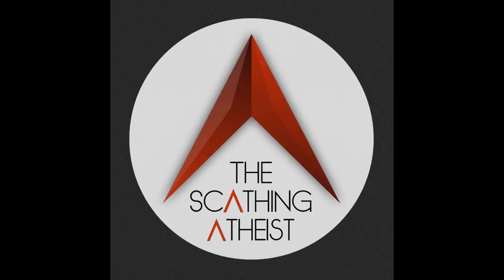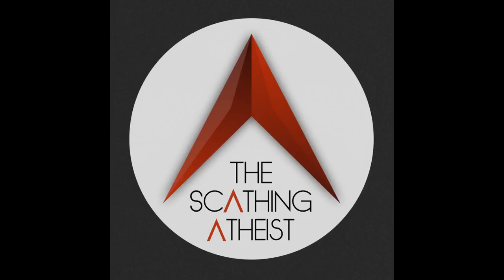Scathing Atheist 550 Dragon My Heart Around Edition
In this week’s episode, last week’s diatribe gets a sequel, we revisit some headlines we missed over the summer, and we find the saddest wing of the creation museum.